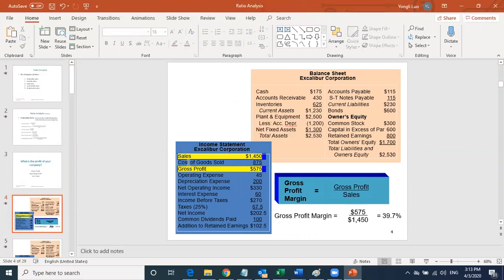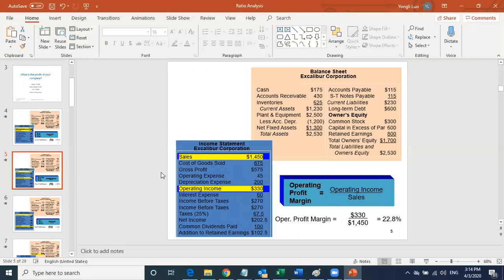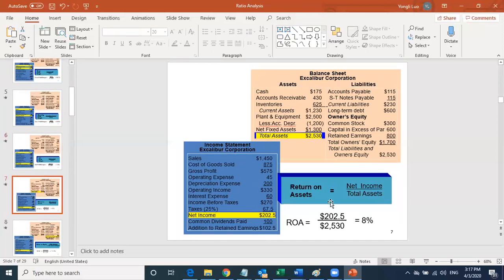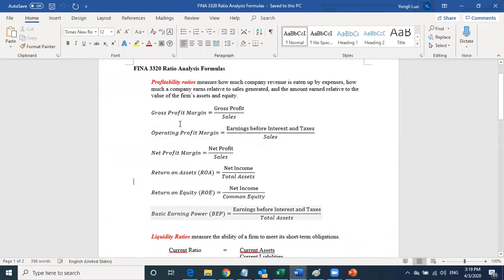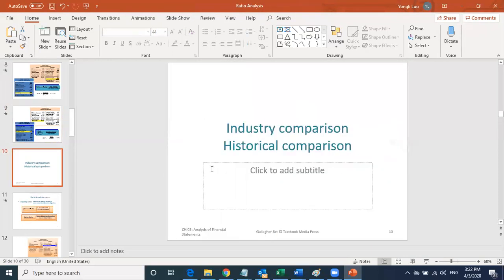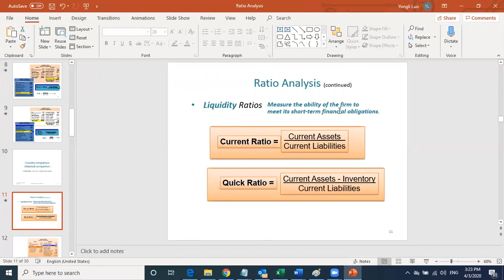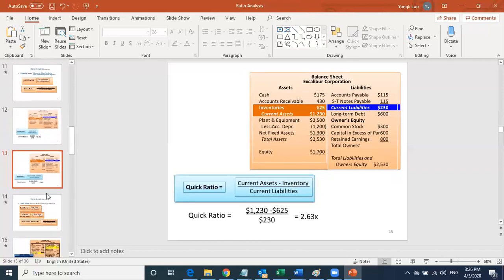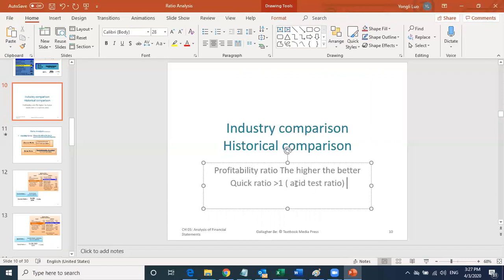Financial Ratio Analysis